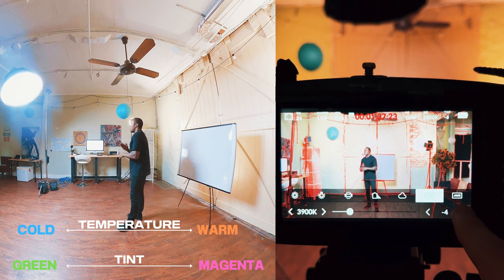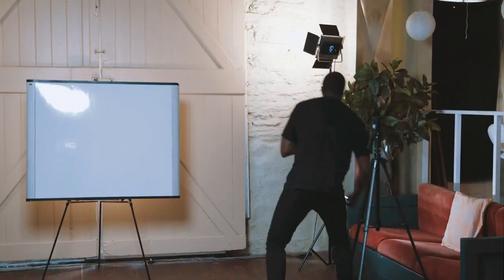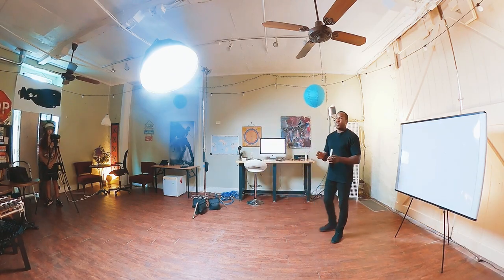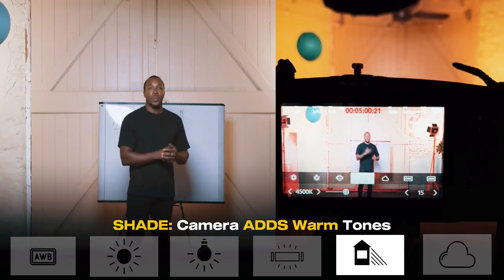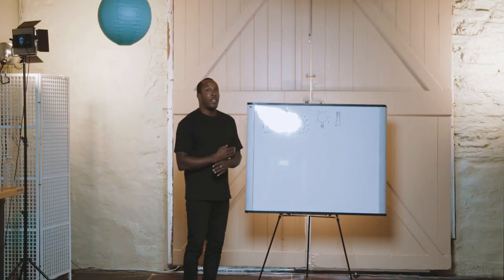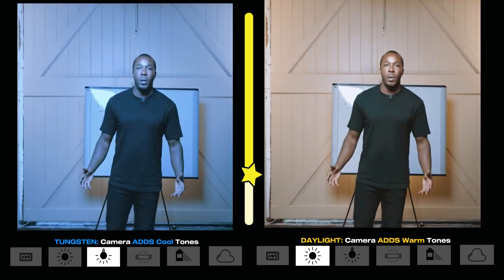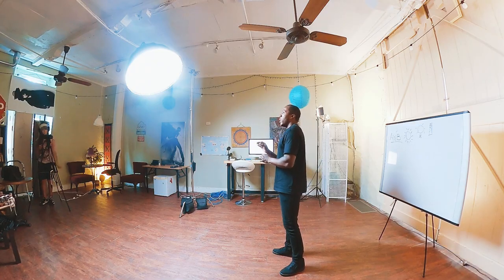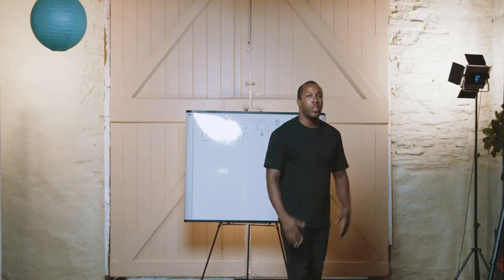White Balance Explained | Why Your Video Footage Looks TOO Yellow or Blue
If your video footage looks too yellow, too blue, or just “off”… your White Balance is probably wrong. In this live demonstration, I break down exactly what White Balance is, why your camera colors shift under different lighting, and how to fix it instantly. Whether you’re shooting in Auto, using presets, or adjusting Kelvin manually, this video will help you understand how to get natural, accurate colors every time.

If you’re a beginner photographer, videographer, content creator, or YouTuber trying to level up your visuals, mastering White Balance is one of the fastest ways to make your footage look professional.
Stop guessing. Start controlling your color.